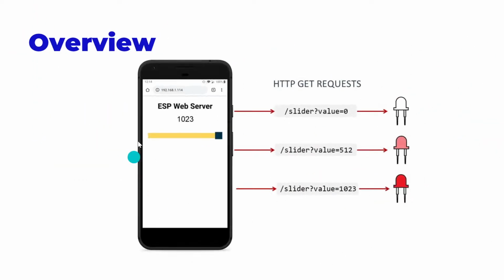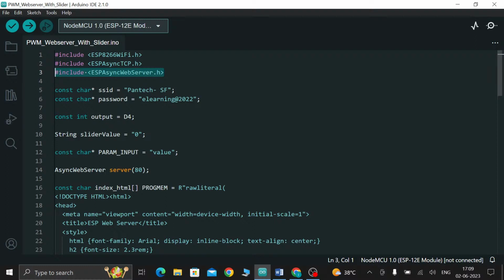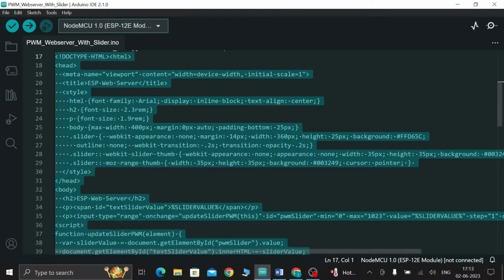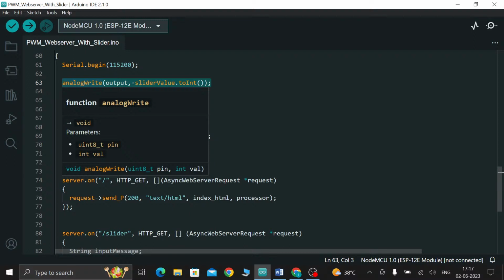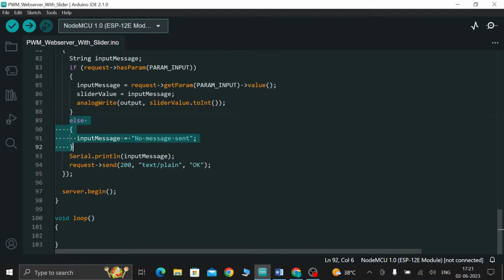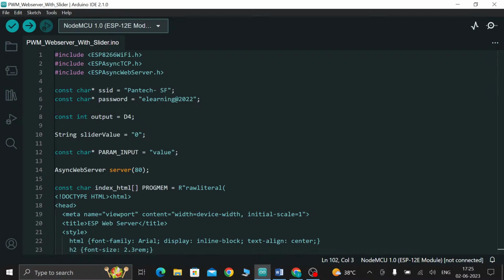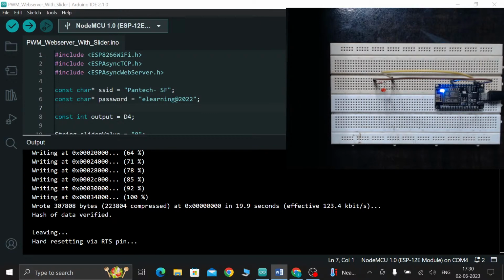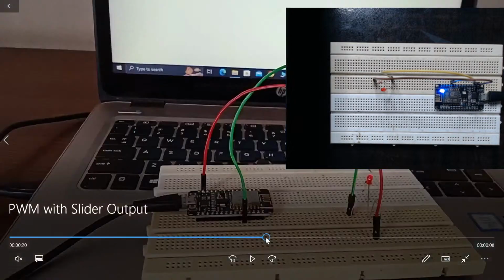NM IOT | DAY 18 - ESP8266 NodeMCU Web Server with Slider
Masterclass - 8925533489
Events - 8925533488